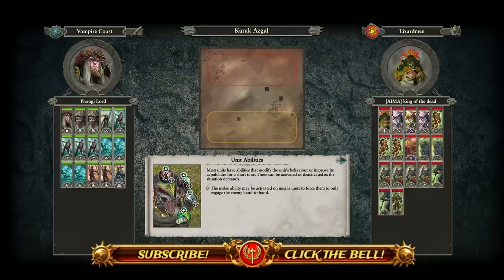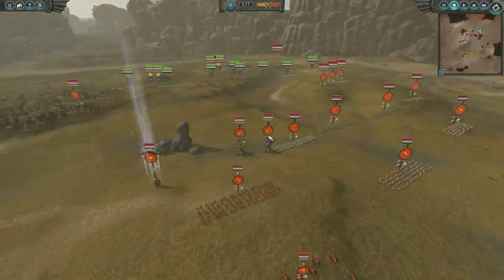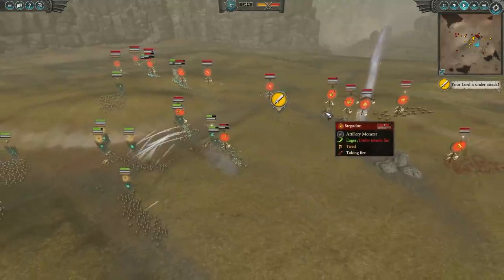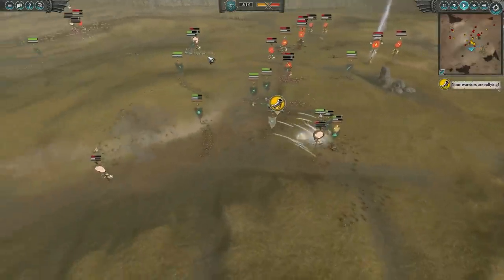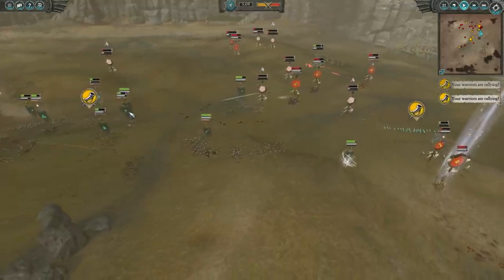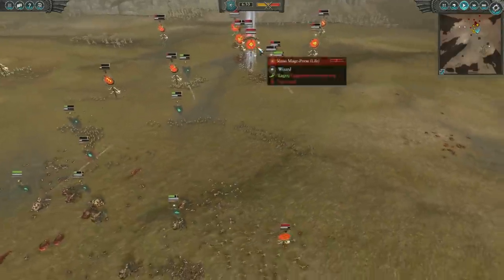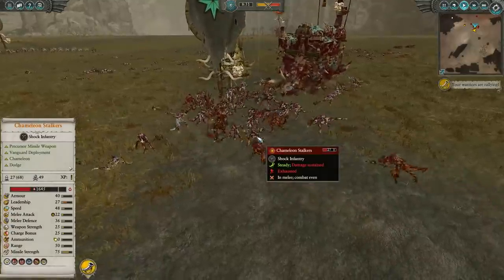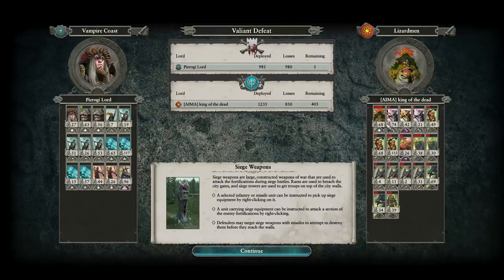GET ME THOSE LIZARD TRINKETS - Vampire Coast vs Lizardmen | Total War Warhammer 2